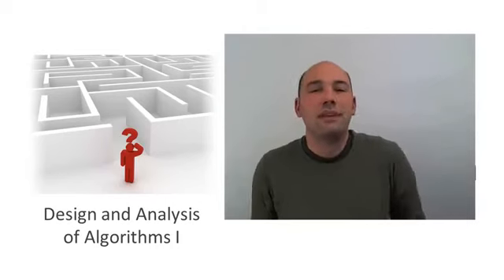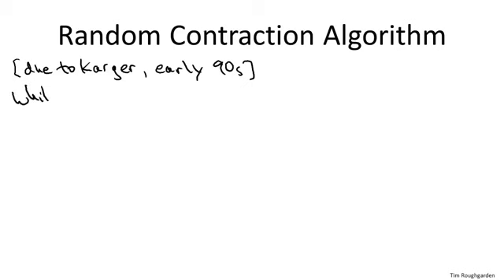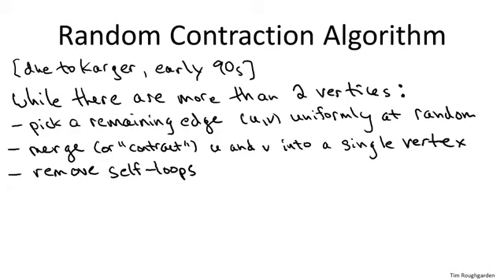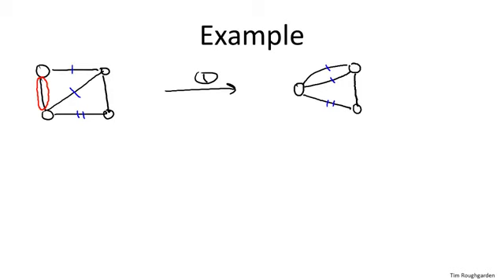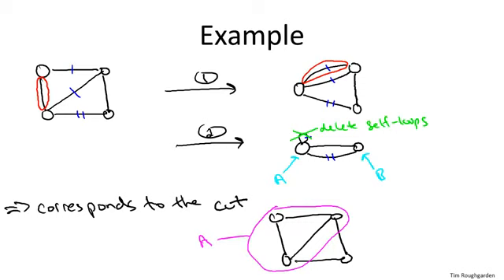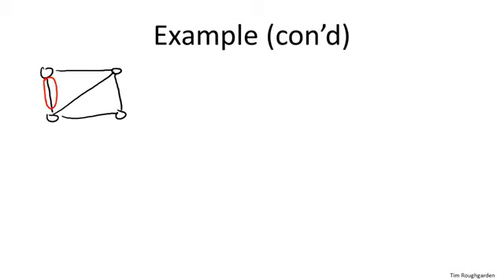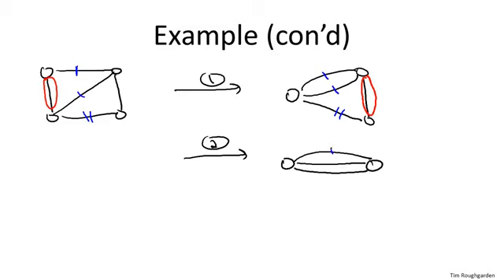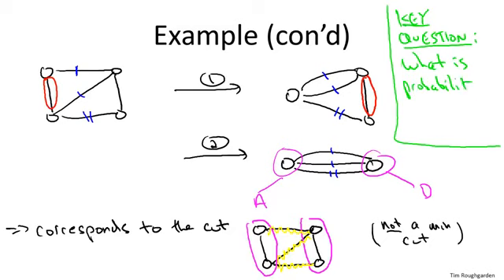9 3 Random Contraction Algorithm 9 min